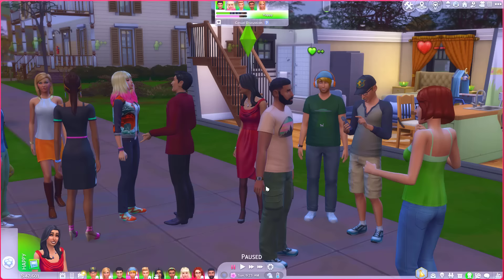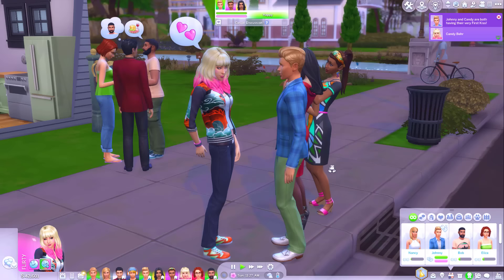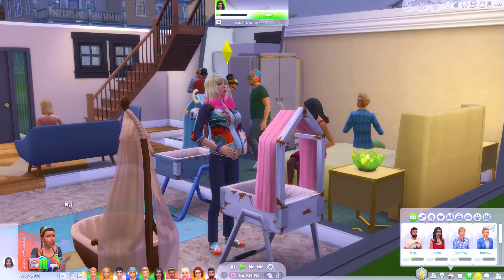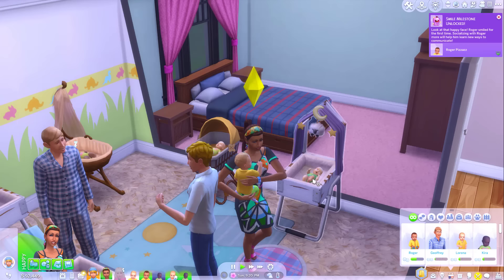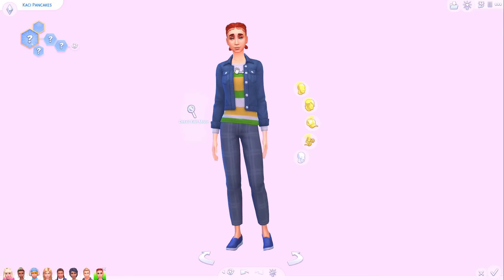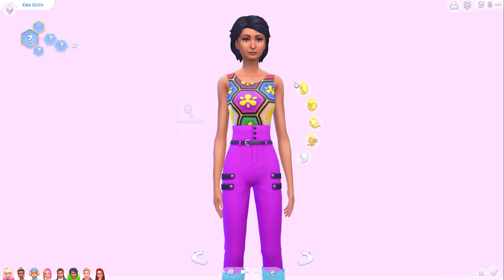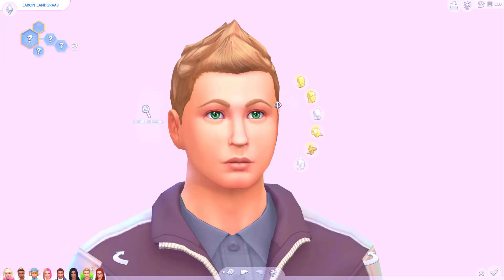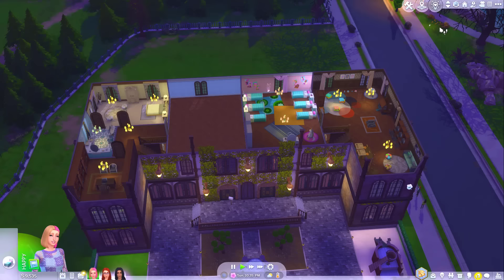What do the townies kids actually look like? // Sims 4 townies experiment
Have you ever wondered what Bella and Mortimore’s child actually looks like?
If you enjoyed my video “What do the townies kids actually look like?
Thanks again for watching my video “What do the townies kids actually look like?